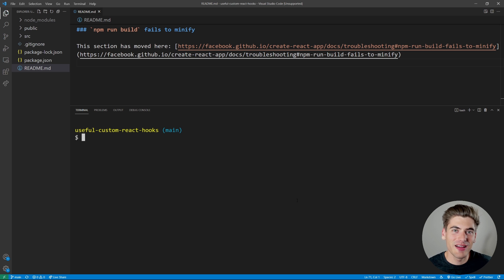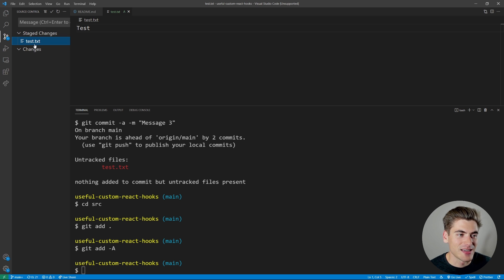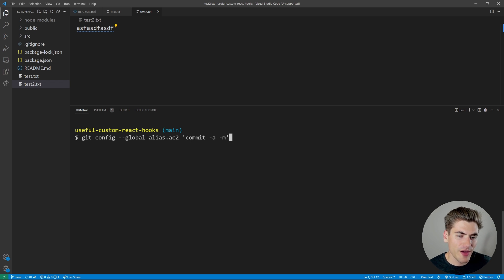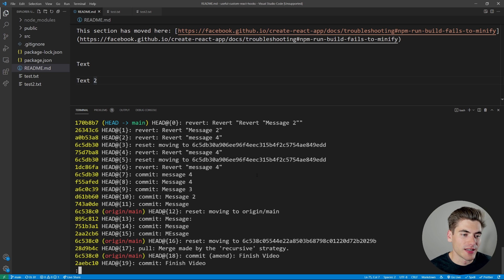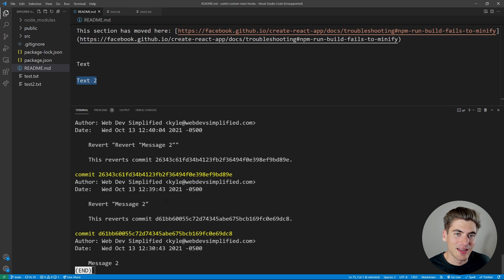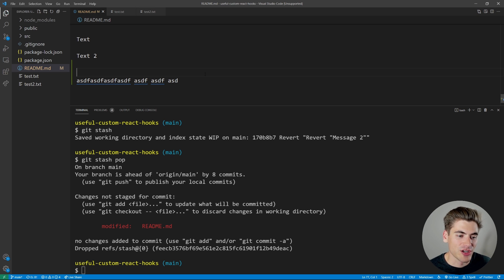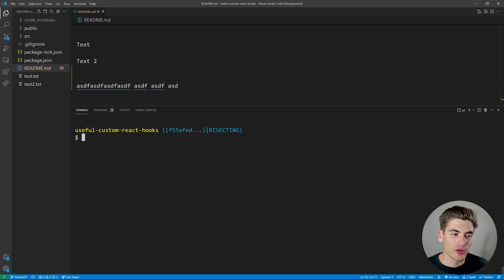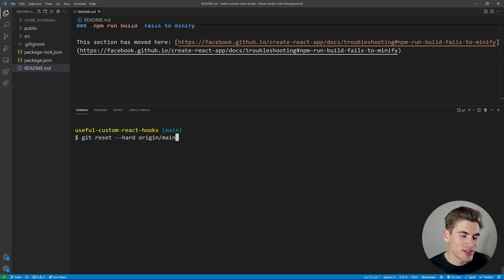10 Must Know Git Commands That Almost Nobody Knows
Git is complicated which is why most people only learn the basics, but if you spend the time to learn the more advanced features of Git you can really improve your skills as a developer. In this video I cover 10 of my favorite Git tips, tricks, and commands.

⏱️ Timestamps:

00:00 - Introduction
00:46 - Add/Commit Tips
02:46 - Aliases
05:02 - Revert
06:32 - Reflog
07:21 - Pretty Logs
08:05 - Search Changes
08:52 - Stash
09:57 - Prune Branches
12:03 - Bisect
14:05 - Reset